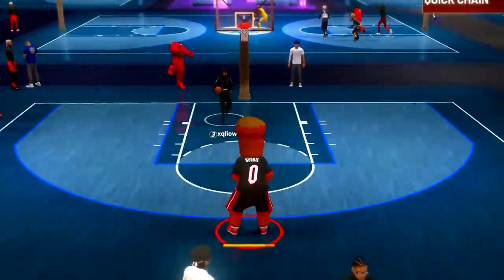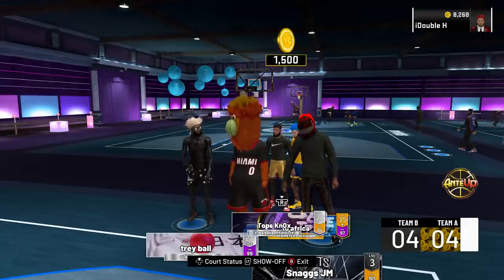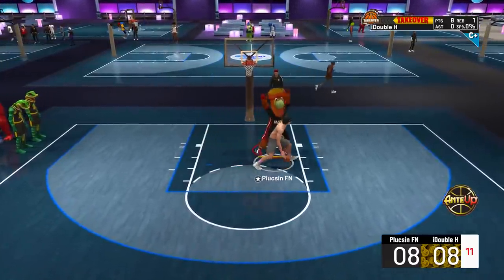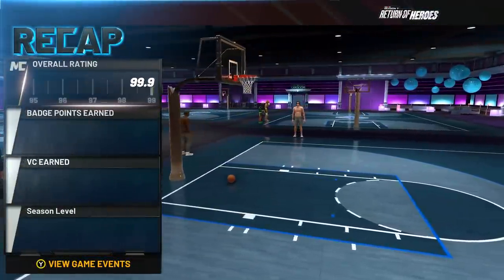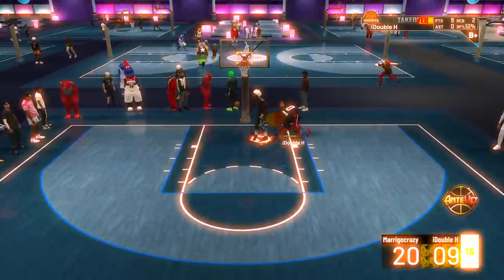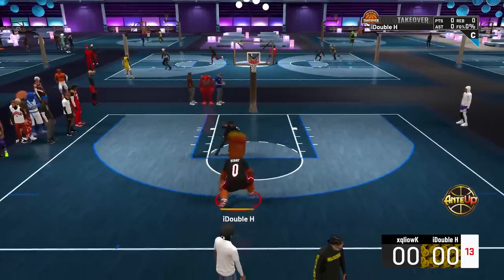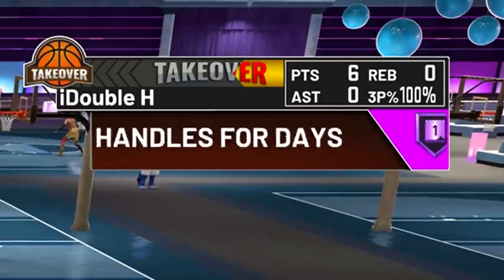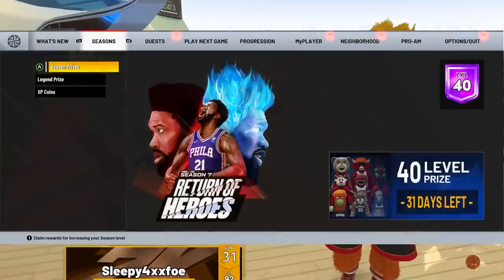1ST EVER 8 FOOT BUILD ( i got banned )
NEW 8 FOOT BUILD IS UNSTOPPABLE. PLAYMAKING RIM PROTECTOR TAKES OVER 1V1 COURT, WHILE BE ABLE TO DO EVERYTHING! GLITCHED BUILD MUST BE BANNED!